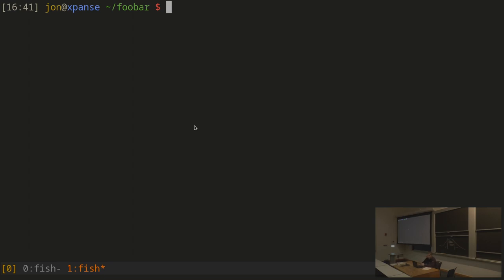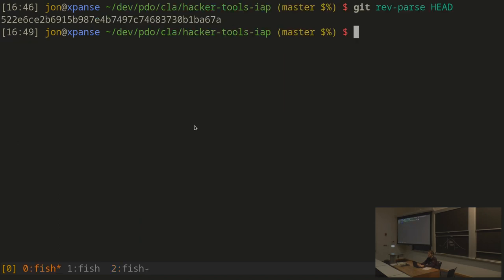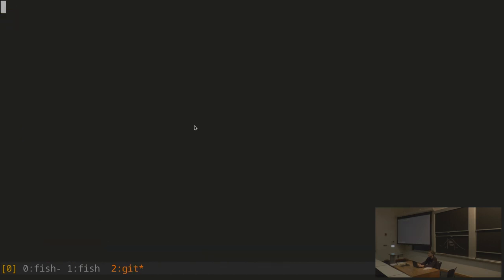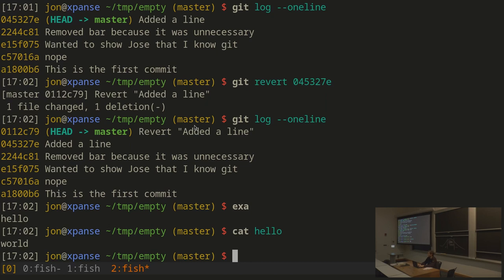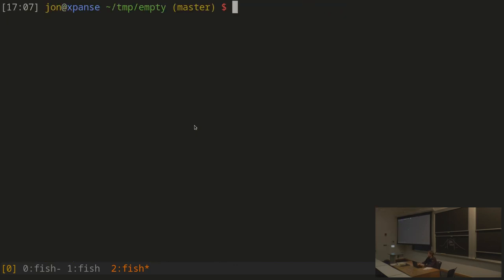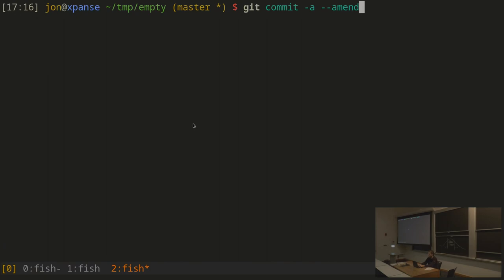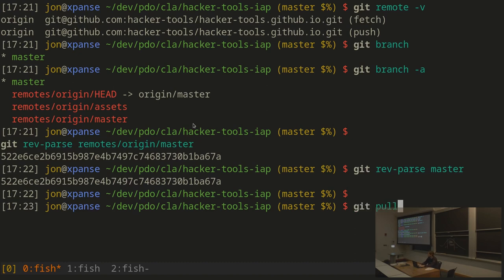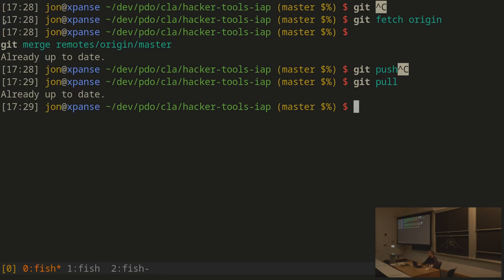Lecture 7: Version Control (2019)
You can find the lecture notes and exercises for this lecture